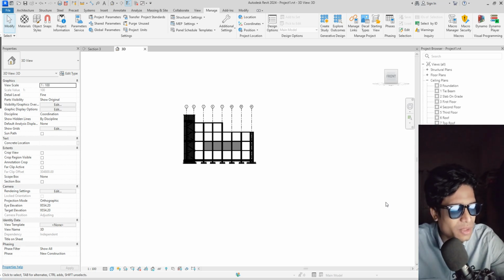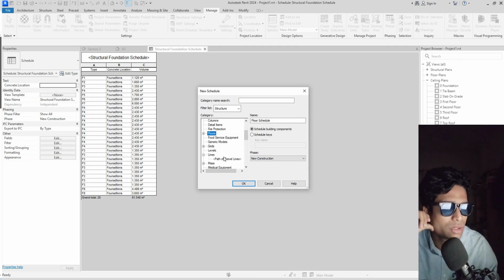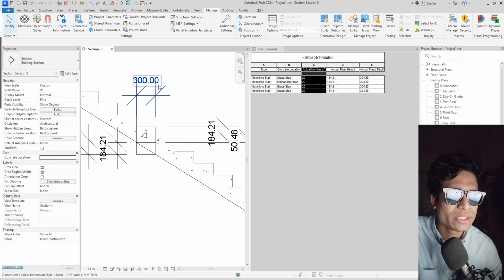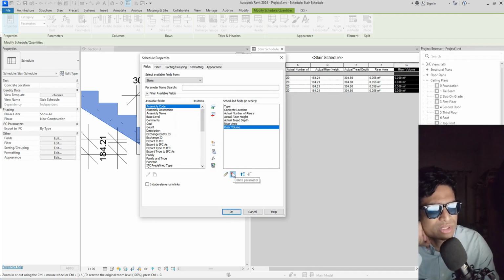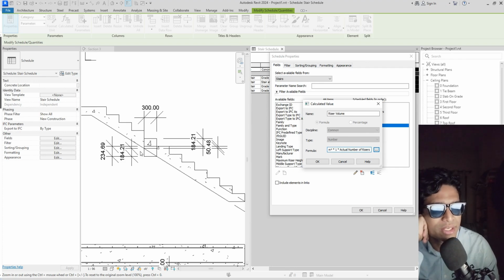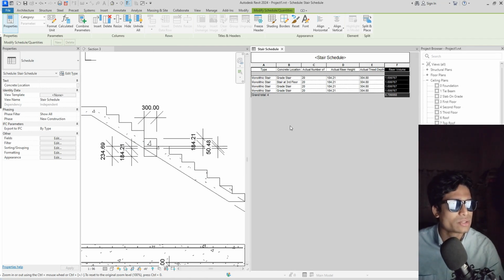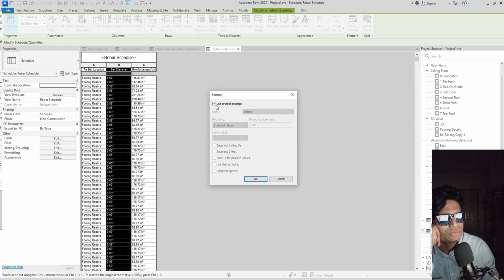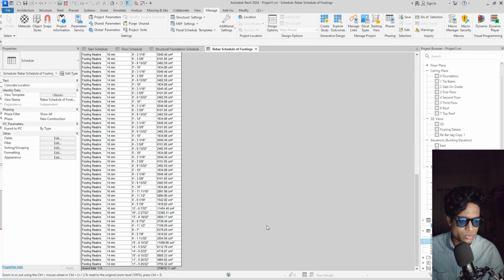Master Revit Structural Modeling: Materials Schedule | Ultimate BIM Tutorial | Part-4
In this tutorial, I guide you through the process of creating a complete structural model in Revit. We'll cover all essential structural elements, including foundations, beams, columns, slabs, and stairs, while focusing on the efficient use of Building Information Modeling (BIM) techniques.